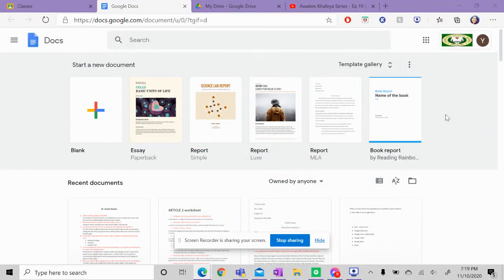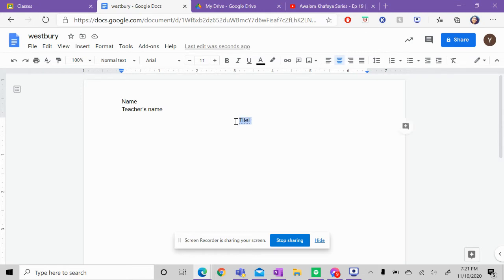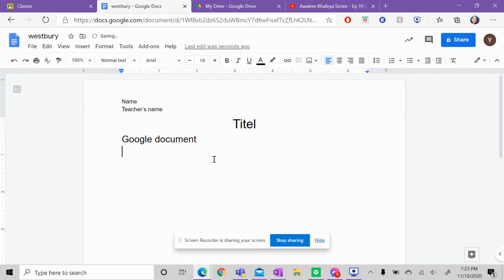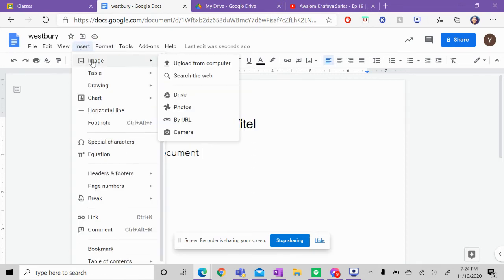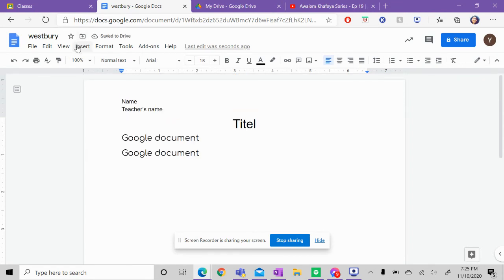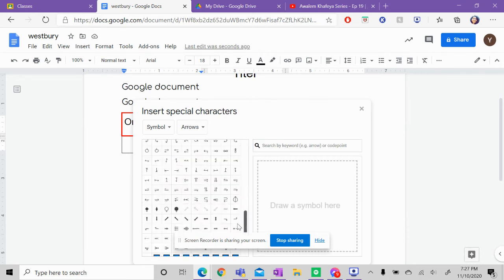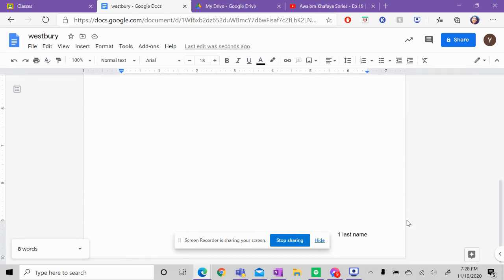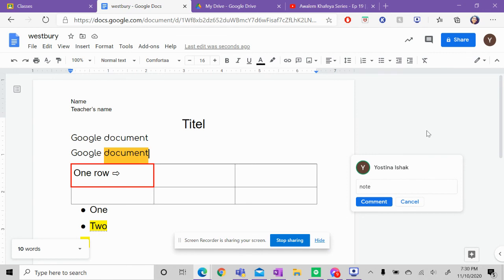Google Docs Tutorial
Yostina Ishak of the Westbury High School Honor Society provides a tutorial for Google Docs. Google Docs is a free web-based word processor that you can access directly from your internet browser.